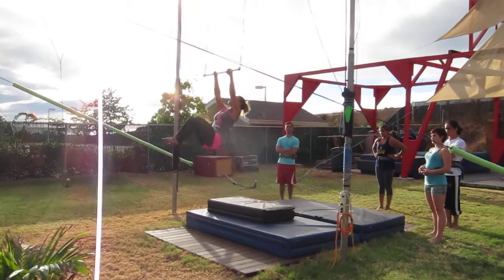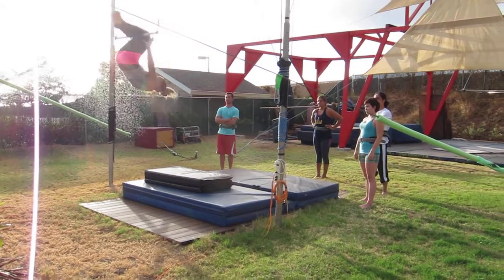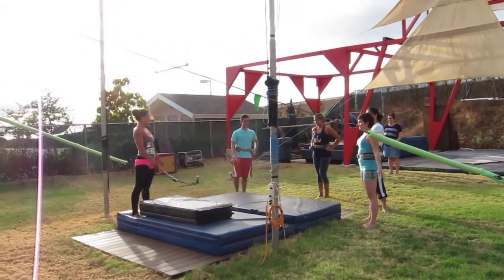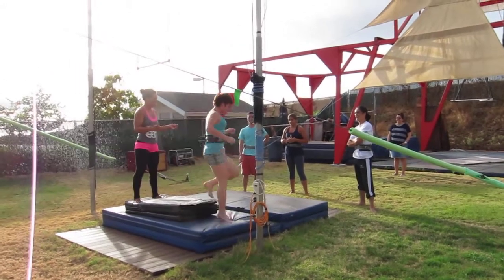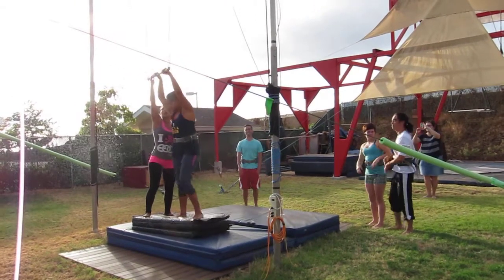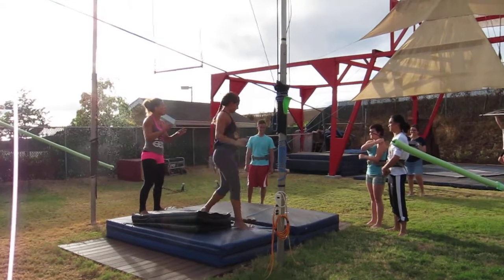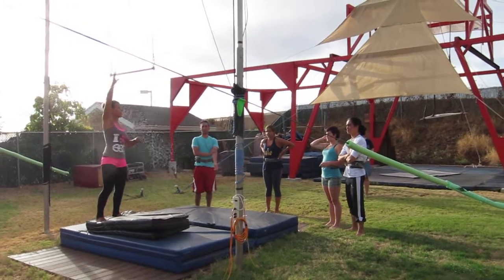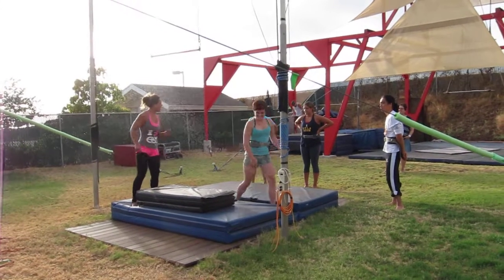Emerald City Trapeze Maui - Learn How to Do Flying Trapeze - Ground School Part 2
Emerald City Trapeze Maui - Ground School Part 2

Each beginner's trapeze class starts with ground school where you will learn all of the basics. Here you can learn how to put your toes over the edge, push your hips forward, hold on with your left hand, and grab the bar with your right hand. You will be in the air in no time.

As part of Ground School Part 2: Students will learn how to do their first knee hang with proper technique and form. This is the first trick that students will learn while in the air. Ground school part two lasts roughly 5-15 minutes, depending on the number of students.